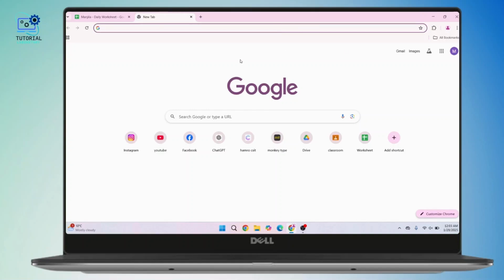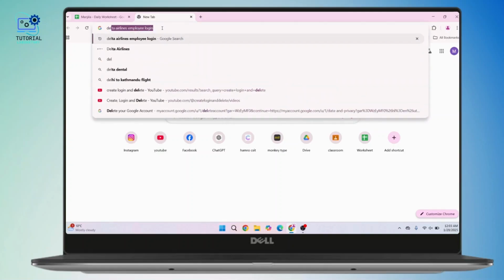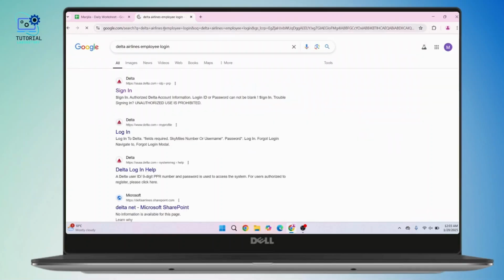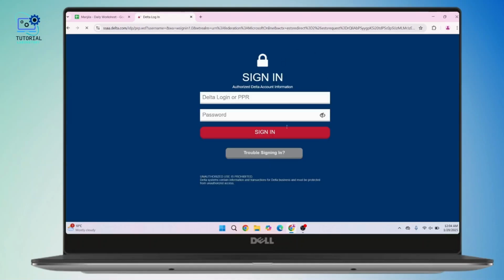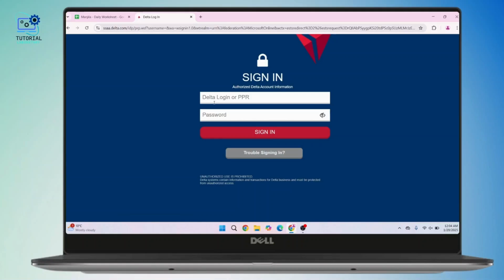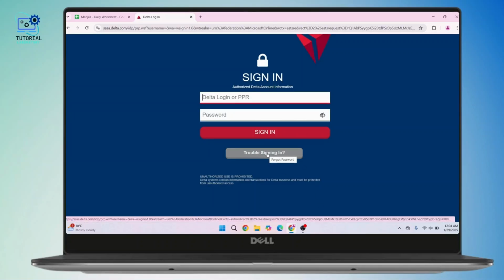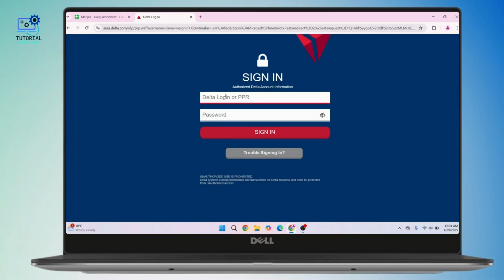How to Login into Delta Airlines Employee Account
Learn how to securely log in to your Blockchain Wallet account and access your cryptocurrency with ease. In this tutorial, we'll guide you through the steps to sign in using your email or wallet ID, enter your password, and complete two-factor authentication (2FA) if enabled. Watch till the end for a smooth login experience!

📌 Topics Covered:
✅ Accessing Blockchain.com
✅ Entering email/wallet ID and password
✅ Completing 2FA authentication
✅ Managing your crypto assets

Chapter Timestamps:
00:00:00 - Introduction
Learn how to log in to your Blockchain Wallet account securely.

00:00:08 - Open Your Browser
Launch your preferred web browser to start the process.

00:00:14 - Go to Blockchain Website
Type blockchain.com in the search bar and press Enter.

00:00:22 - Click on the Login Button
Find and click the Login button at the top-right corner of the homepage.

00:00:30 - Enter Email or Wallet ID
Provide the email or wallet ID linked to your Blockchain Wallet.

00:00:38 - Enter Password
Type in the correct password for your account.

00:00:48 - Complete Two-Factor Authentication (If Enabled)
Enter the 2FA code sent via app or SMS.

00:01:00 - Access Your Blockchain Wallet
Successfully log in and manage your crypto assets.

00:01:10 - Conclusion